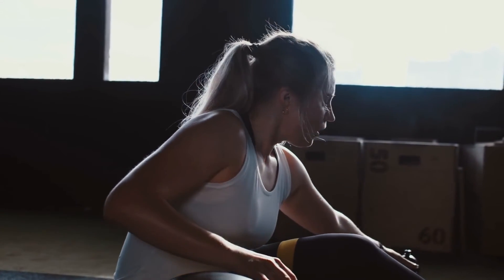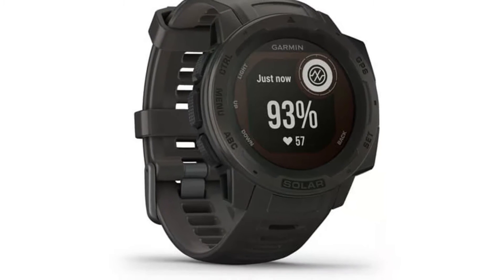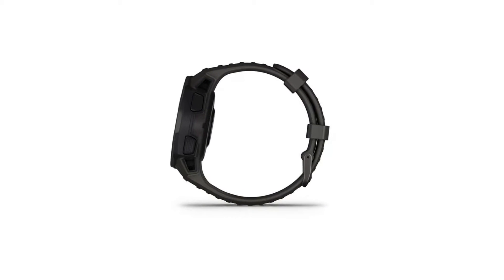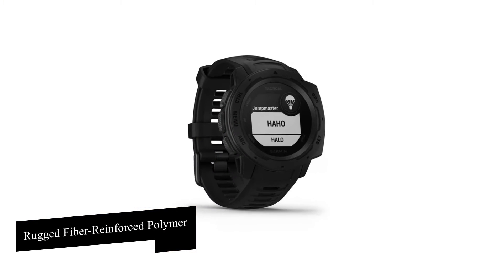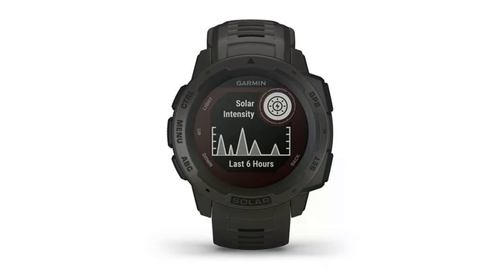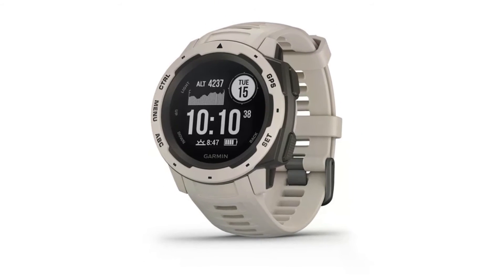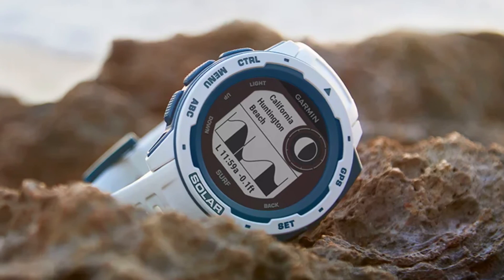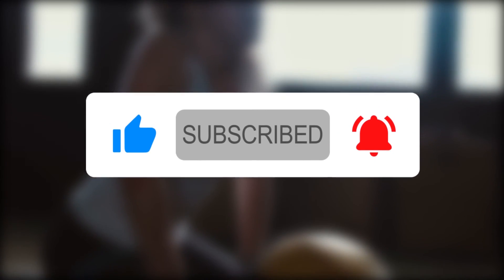Garmin Instinct Solar Sports Watch Review: A Comprehensive Review (Pros and Cons Discussed)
Garmin Instinct Solar Sports Watch Review: A Comprehensive Review (Pros and Cons Discussed). Welcome to our review of the Garmin Instinct Solar Sports Watch.

Garmin Instinct Solar Sports Watch Overview
Like its name suggest, the most outstanding feature in this Garmin product is that it can be charged using sunlight. It is designed for use when you go out camping, hiking or simply exploring the great outdoors. Places where it would be tough to find a power source to charge it.
A tough exterior makes it hardy enough to take knocks while maintaining an attractive face which efficiently absorbs energy for basic functioning.
Its navigation system is probably why it has the word ‘instinct’ in its name. You simply cannot get lost out there as long as you have the navigation system on. With support from 3 GNS systems, you can find your way home no matter where you are.